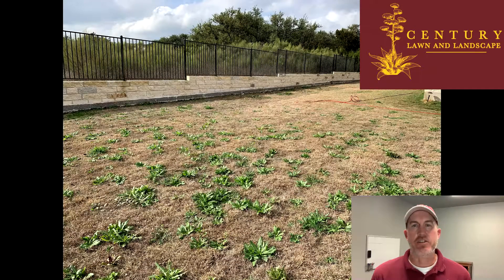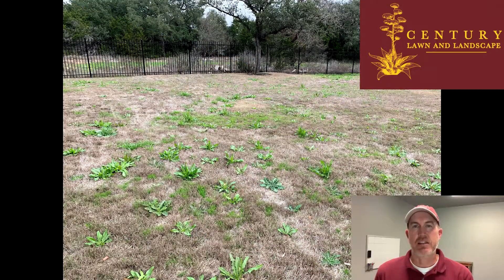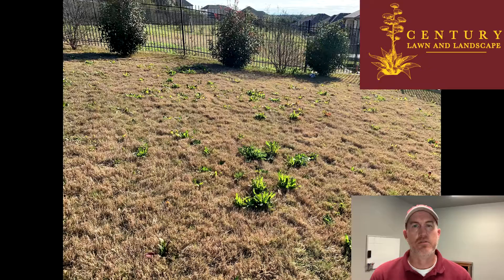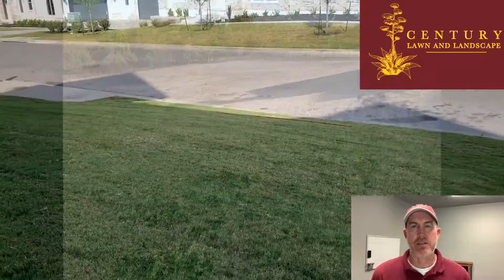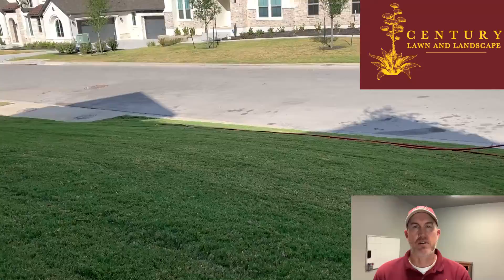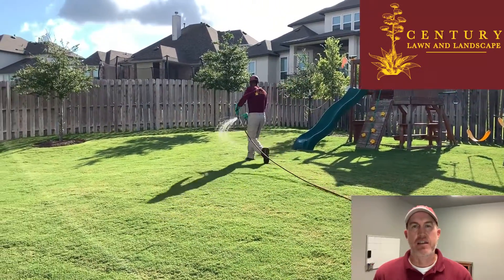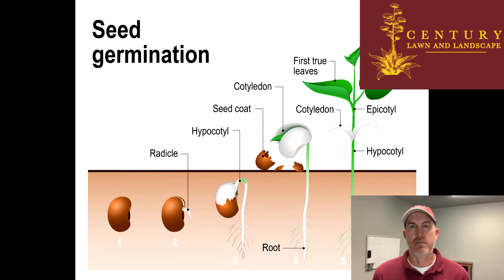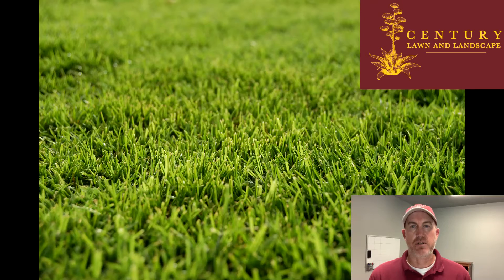Did You Have Spring Weeds in Your Lawn?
If you battle weeds in your lawn in the springtime, now is the time to start working on managing them with a program.